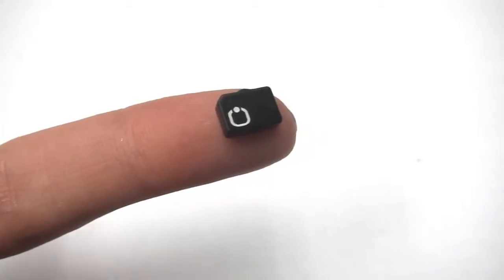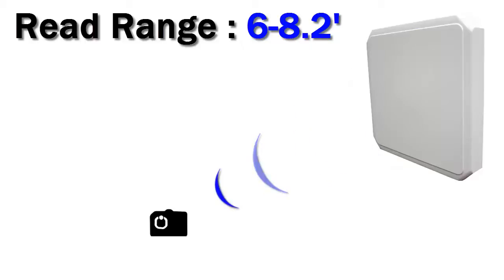Tiny UHF Gen2 RFID for tracking camera lenses, guns, and covert tagging